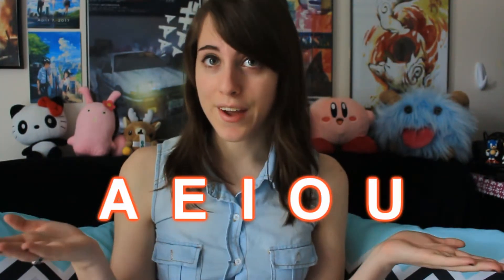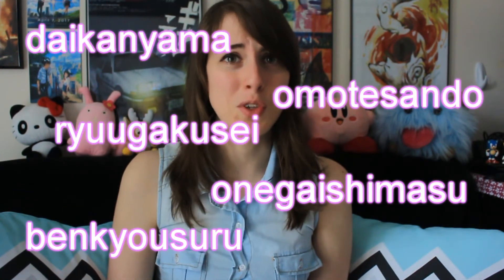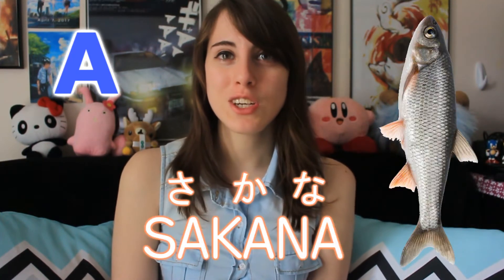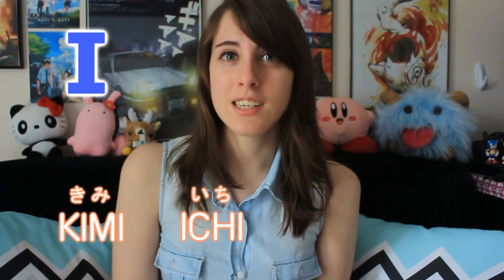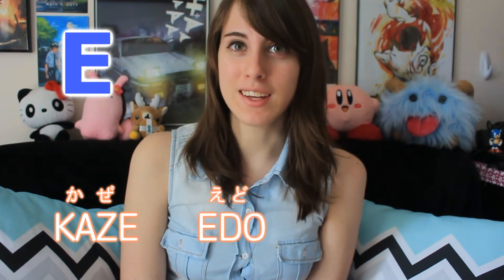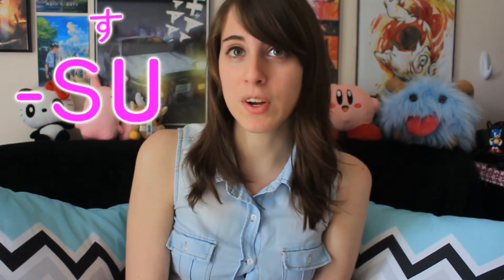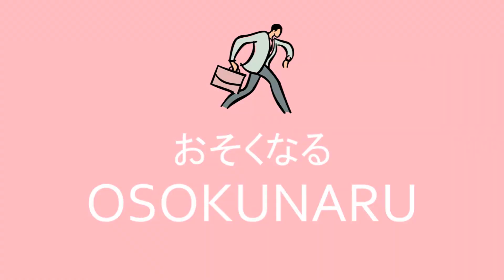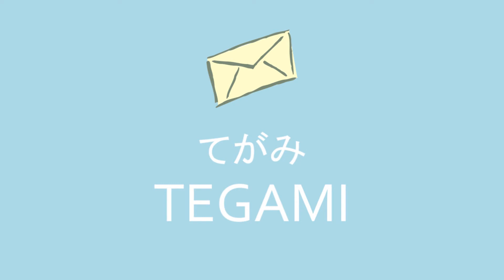◇How to Pronounce Japanese | 日本語の発音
日本語の発音
How to Pronounce Japanese!
Learn how to pronounce Japanese words and vowel sounds!

Videos filmed & edited by me
~ Outro theme by Kamikaze B*tch 音楽

✧Hi everyone!

My name is Amy and I am from America! I have been studying Japanese Language and Culture ever since I was a child and continue to learn new things about this beautiful country everyday! I am not a permanent resident in Japan, however I travel here often and love to vlog about my trips when I'm here.

If you're interested in traveling to Japan, learning Japanese, or want to know more about the culture, please check out my videos!

Thanks ^_^～

日本語で

みんなさんこんにちは！

エイミと申します、アメリカ出身です！子供の頃から、日本語と日本の文化に興味があります。毎日、日本についての新しい事を勉強してる ^_^~

日本に住んでいませんが、よく旅行をしに来ます。日本にいるときたくさん写真とビデオを取るのが大好きだ :)

日本の文化や日本に旅行することや日本語を勉強することに興味があったら、私のビデオを見て下さい！

質問があれば私に聞いて下さい!

***If you’re reading this, what’s a Q&A question you have about Japan? :D

Channel/banner design made by me
Anime Portrait by: otto
見てくれてありがとう！